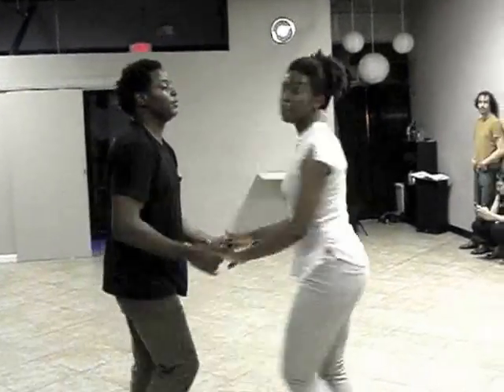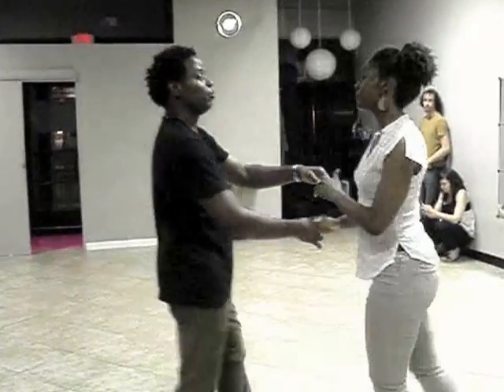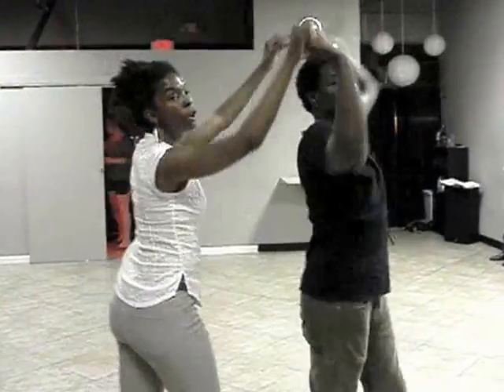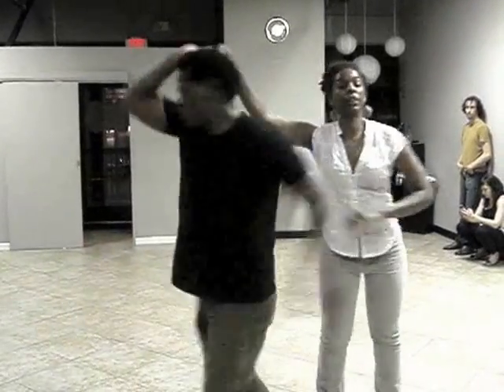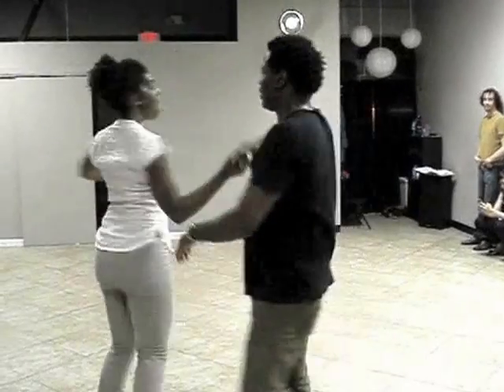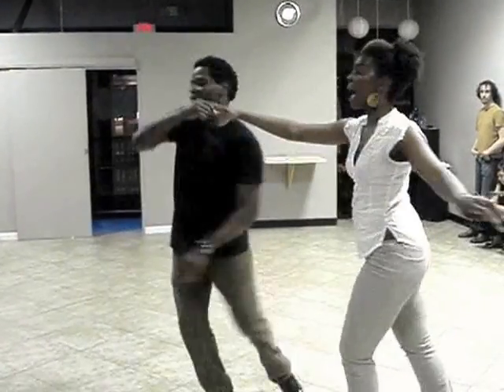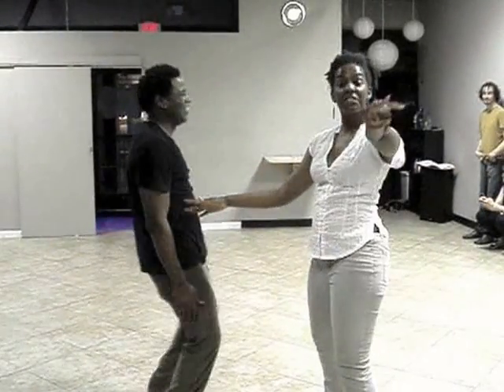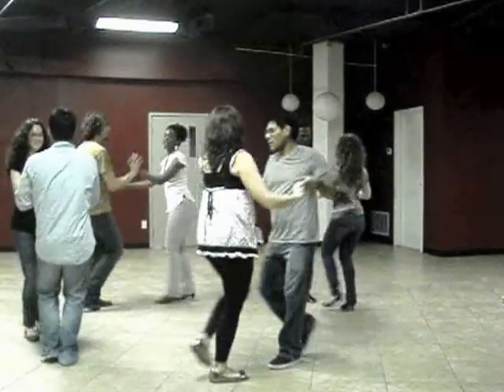Salsa Lessons: Beginner/Intermediate/Advanced Combination 4/15/13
Every Monday night we learn fun new salsa turn patterns at Urban Dance Studios.  Beginners at 6:30pm, intermediate/advanced at 7:30pm, 604 Gallatin Avenue, Nashville, TN.  for more info.